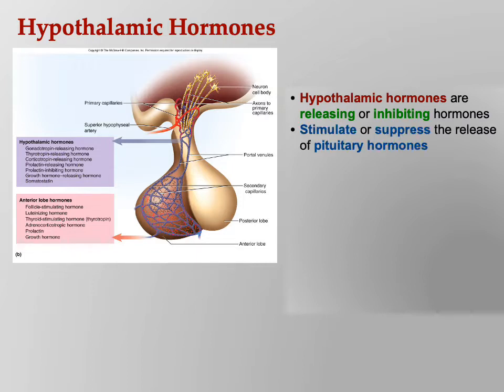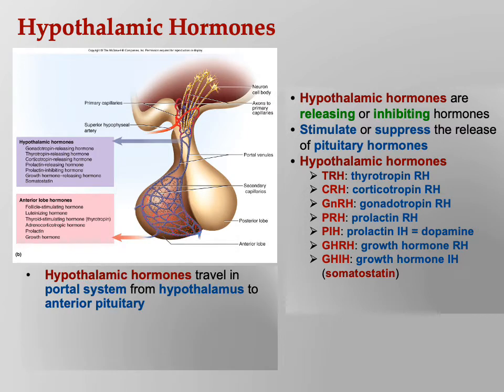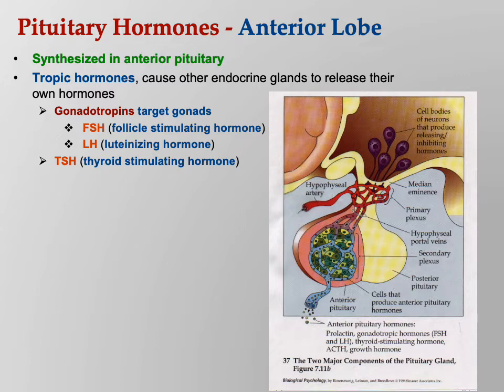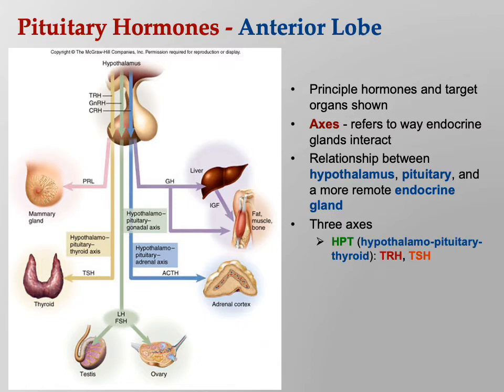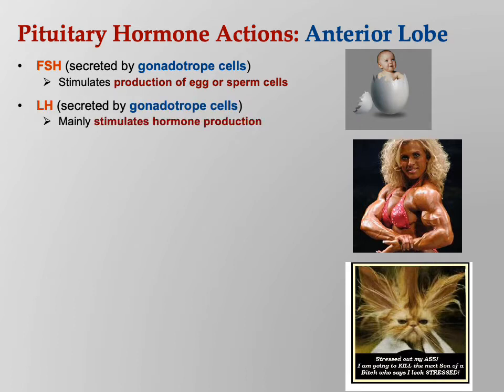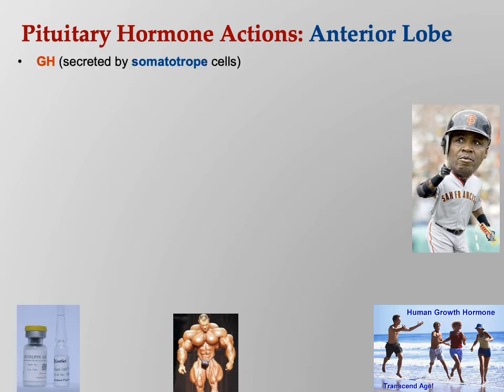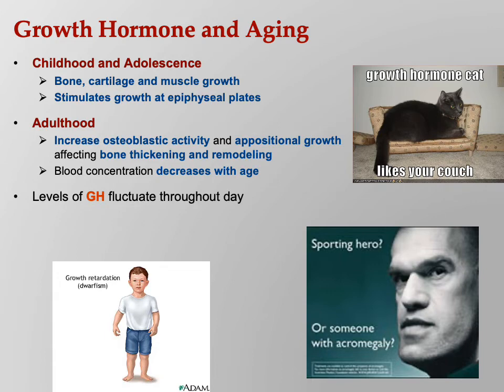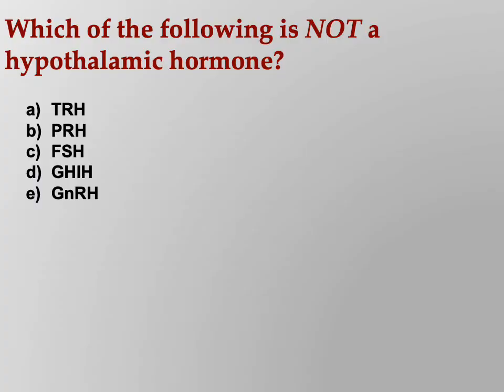Annotated Endocrine Physiology Lecture 2